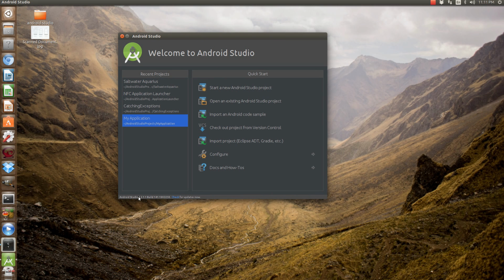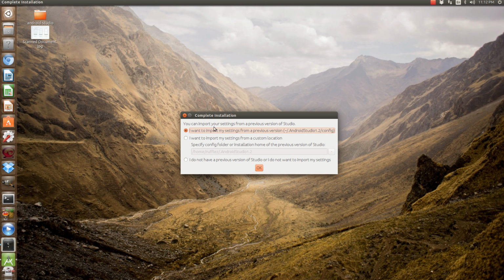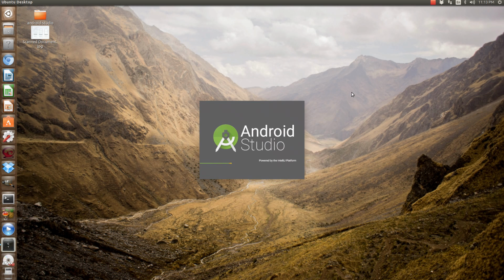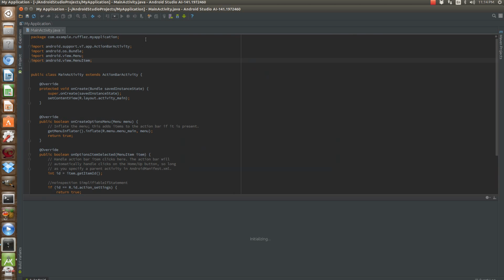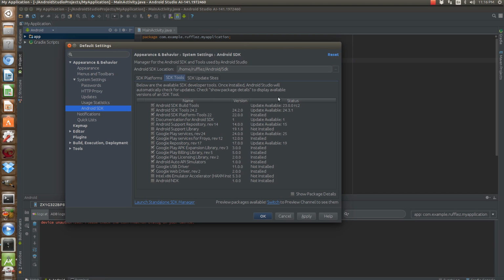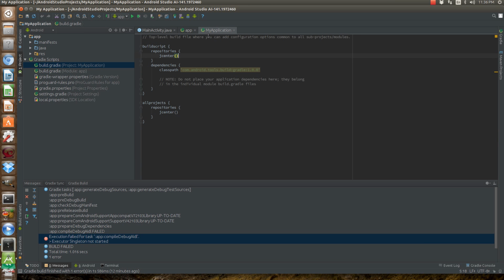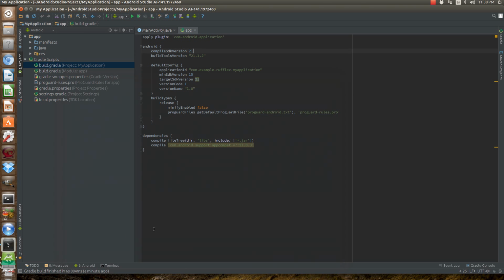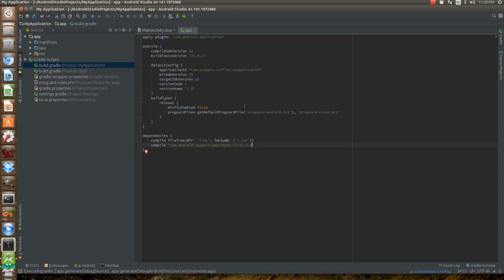Upgrading Android Studio to 1.3 Canary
This is a brief video on how to upgrade android studio 1.2 stable to the new canary build of 1.3.  There are new experimental build tools to download, Android M Preview system image and a new gradle plugin (version 1.2.3) which is mandatory to compile apps in version 1.3.

There are plenty of new features coming this summer in Android Studio 1.3, and I will be here to highlight them as they get added.